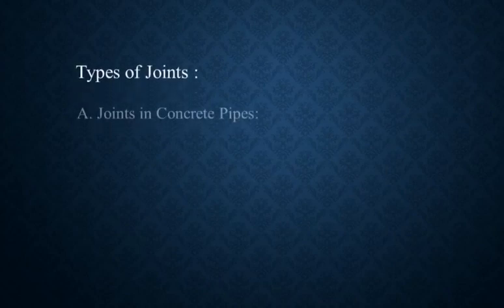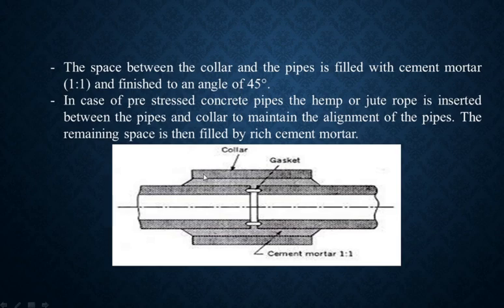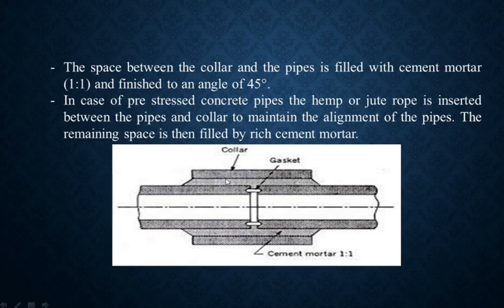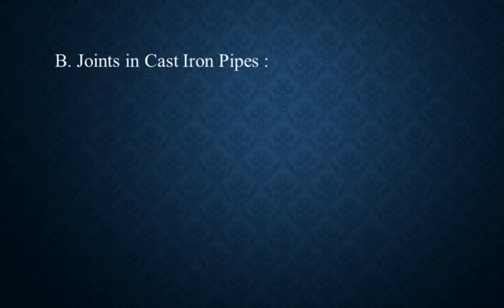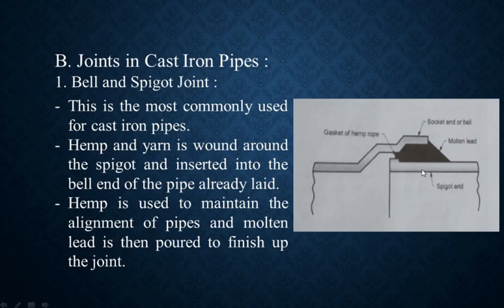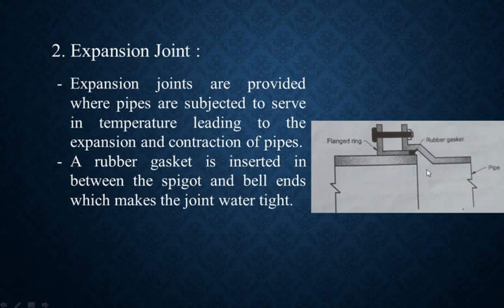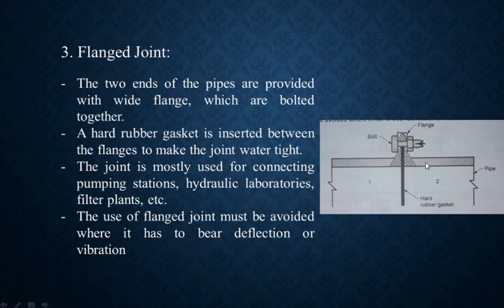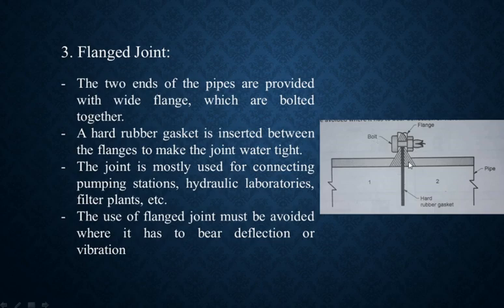Joints| Conveyance & Distribution of Water|PHE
POLYTECHNIC; CIVIL BRANCH; 5TH SEM, PUBLIC HEALTH ENGINEERING; CHAPTER 3- CONVEYANCE AND DISTRIBUTION OF WATER